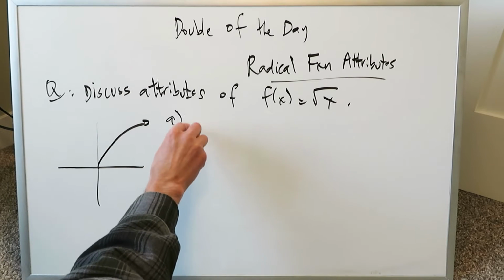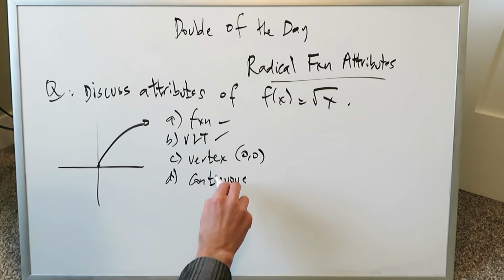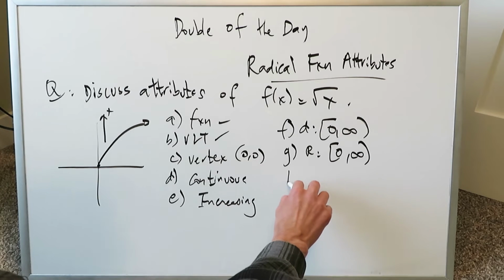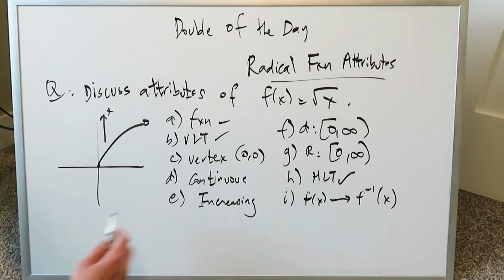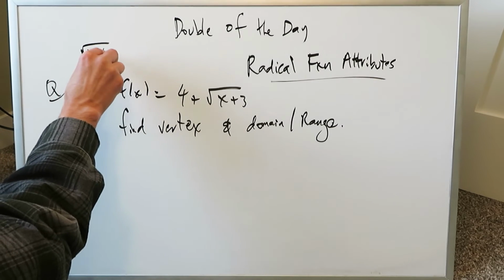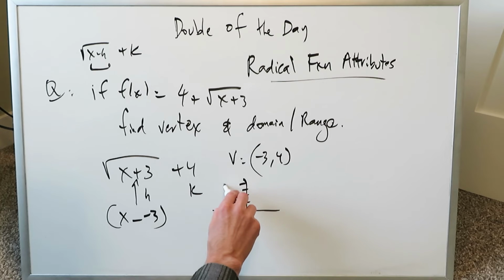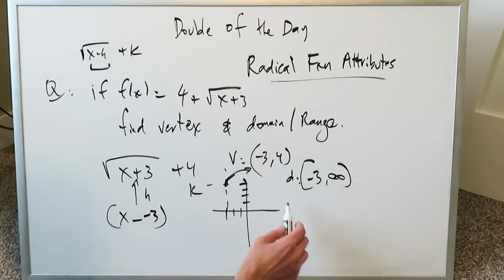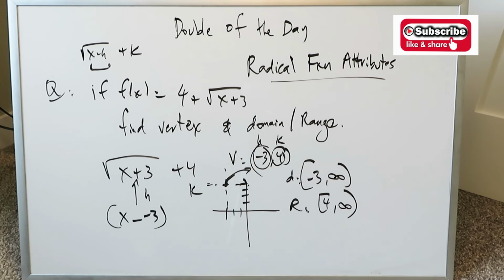Radical Function Attributes (precalculus concepts)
This video focuses on two Function Attribute(s) questions (radical function). Relevant foundation for precalculus.